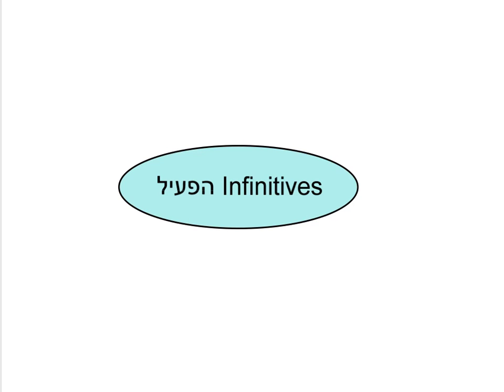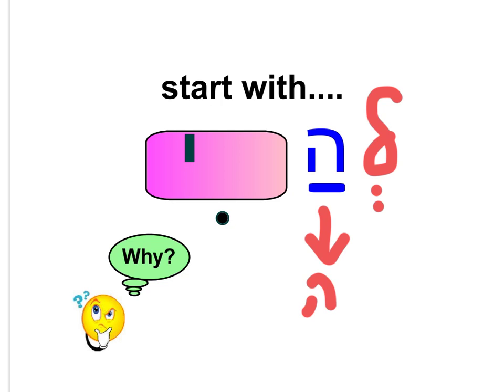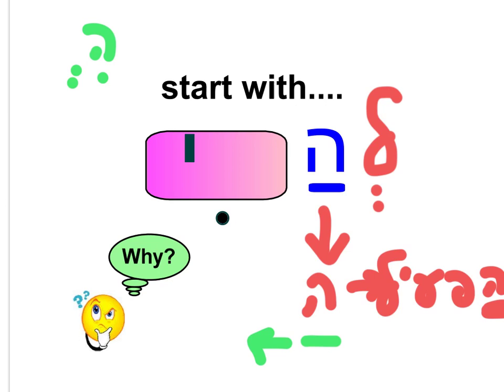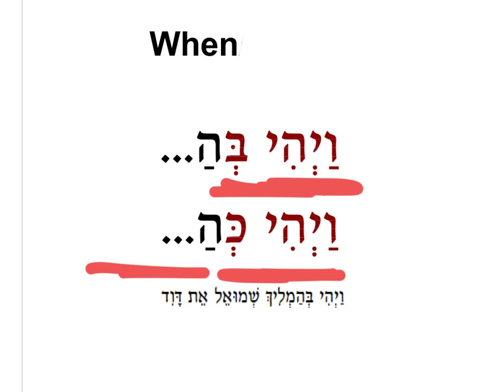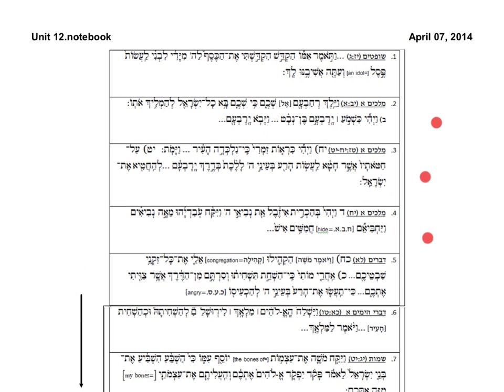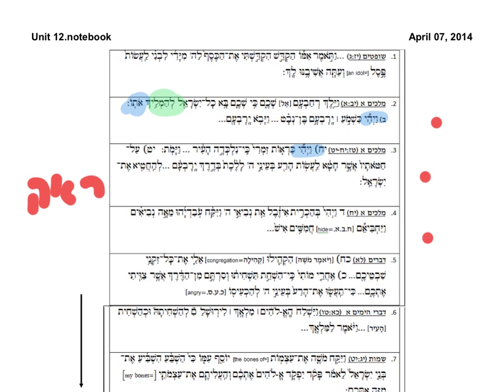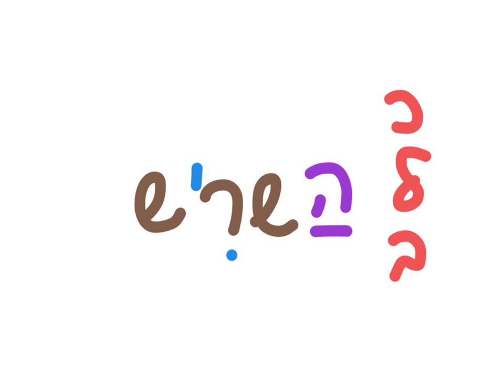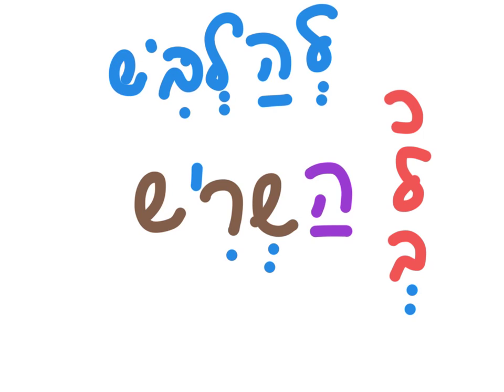unit 12.2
Description